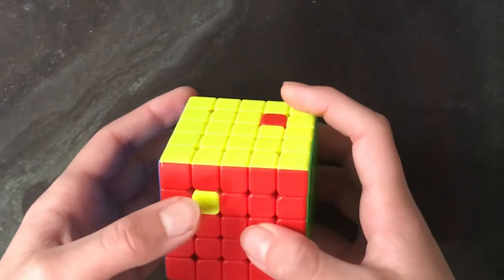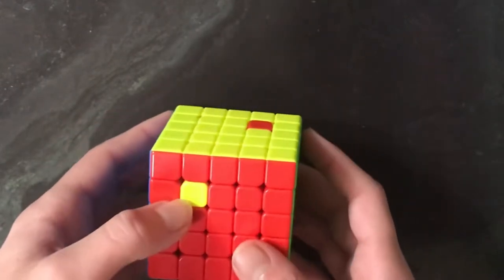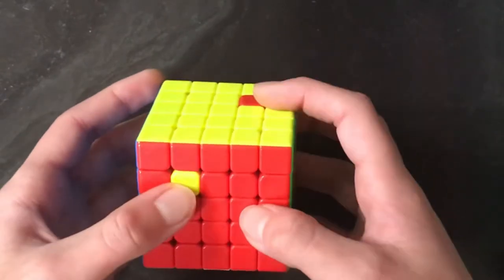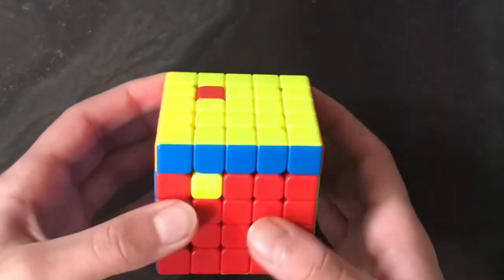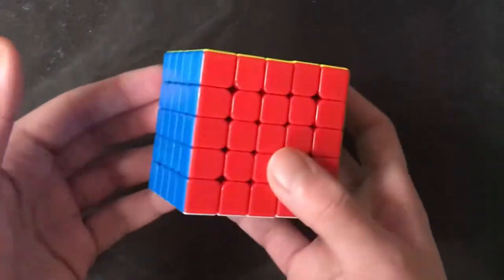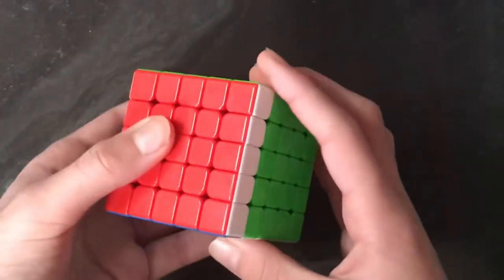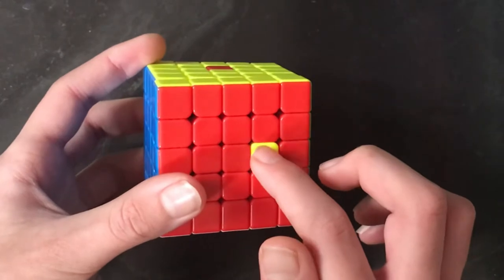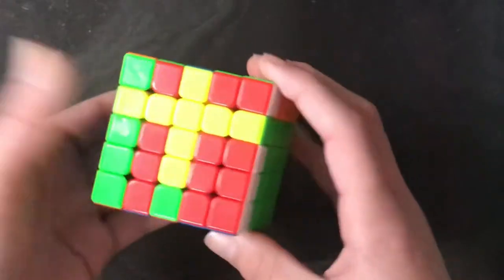Commutators on 5x5 | Solved n Scrambled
Commutators on 5x5

Series - Tutorials

Season 1 | Episode 47 | Overall Video 47